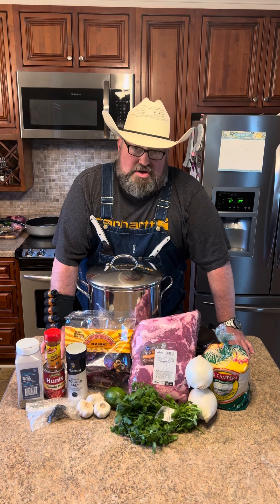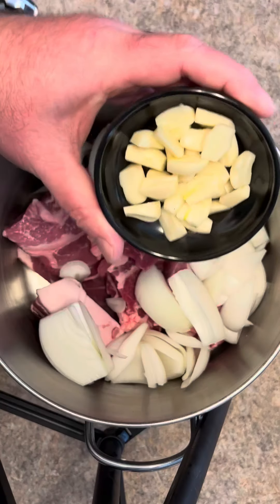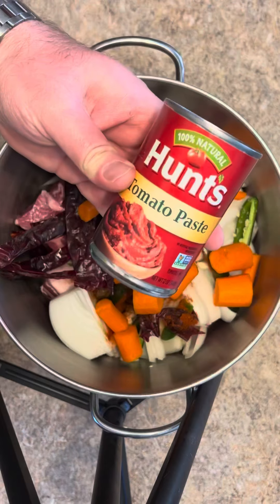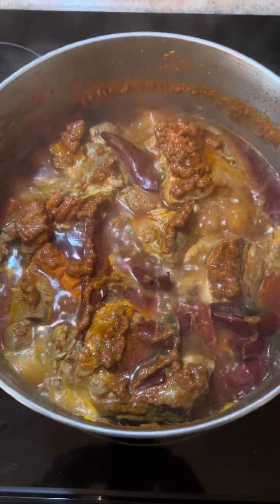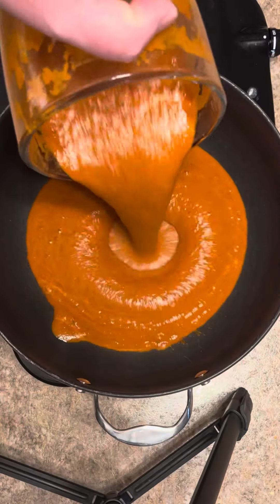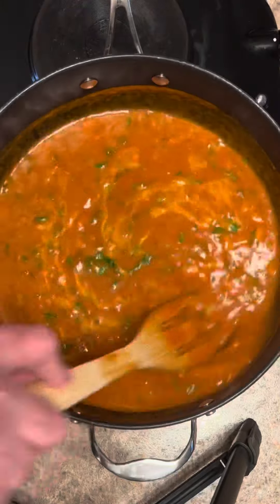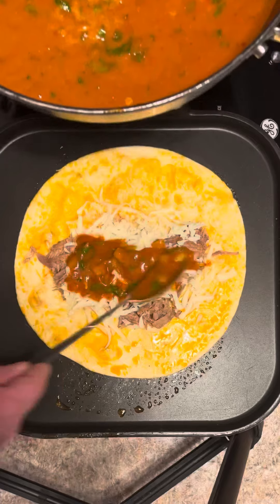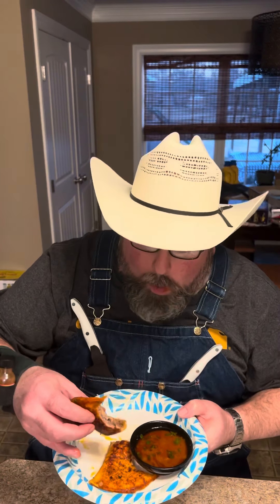Fried Red Taco’s